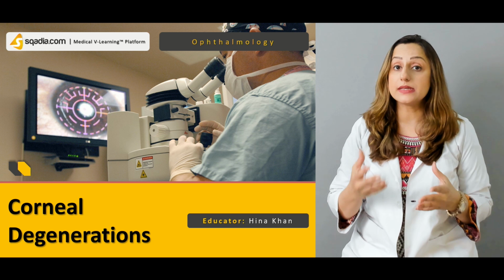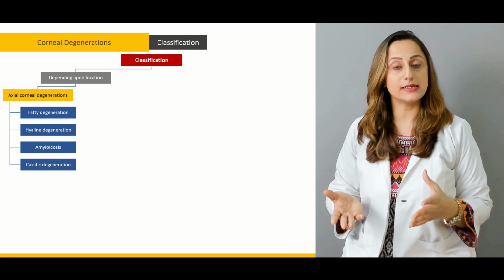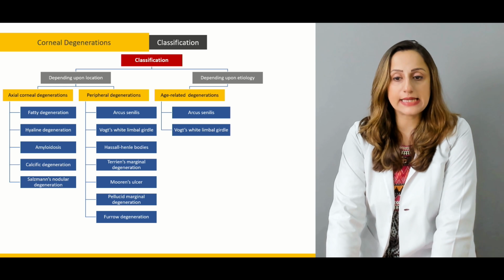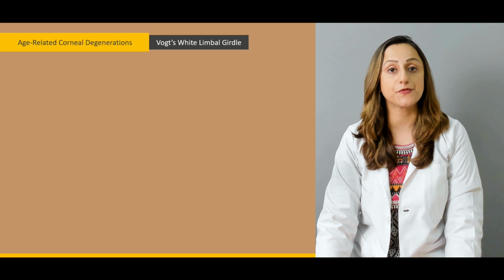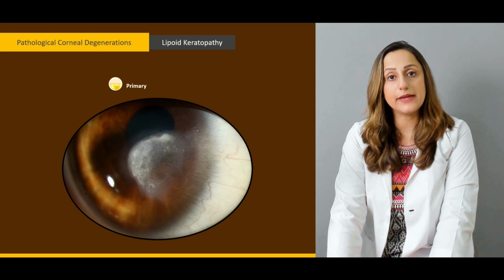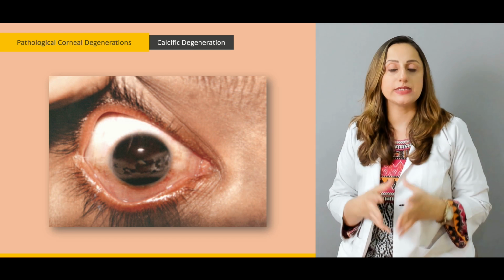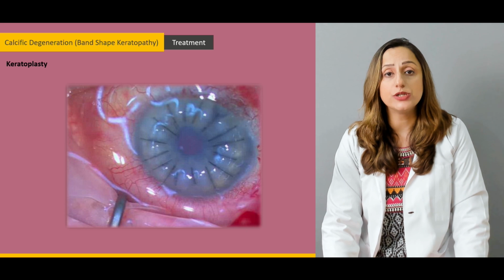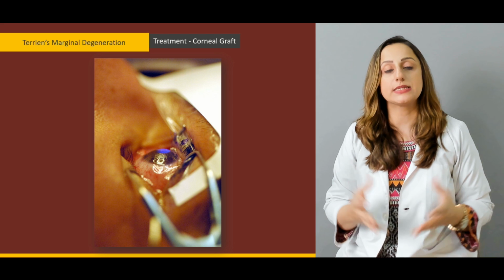Corneal Degenerations | Ophthalmology Online Lecture | Medical Education | V-Learning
Understand Corneal Degenerations, a continuation lecture on Corneal Diseases, in online Ophthalmology lectures at sqadia.com. Initially, age-related corneal degenerations are explained along with pathological corneal degenerations such as lipid keratopathy, amyloid degeneration, salzmann’s nodular degeneration, furrow degeneration, and calcific degeneration. Besides this, a variety of other corneal degenerations included in this V-Learning™ are spheroid degeneration, terriens, and pellucid marginal degeneration.

▬ 📌 Corneal Degenerations
Among the series of cornea Ophthalmology lectures at sqadia.com, this lecture for medical school students talks about Corneal Degeneration. At first, after giving the corneal degeneration definition, based on etiology, age-related corneal degenerations are explained. Arcus senilis is the first age-related degeneration in which the corneal margin is characterized by an opaque ring of different colors explained in detail in this medical lecture.

Some other diseases of this etiology are Vogt’s white limbal girdle and Hassall-Henle bodies. Moving forward, pathological corneal degenerations are discussed one of which is lipoid keratopathy or lipid keratopathy in which deposits of lipids such are cholesterol, neutral fats, and glycoproteins are observed in the cornea. Next is the explanation of hyaline degeneration of the cornea along with amyloid degeneration.

After that, calcific degeneration also known as band-shaped keratopathy is discussed in which band-shaped opacity in the interpalpebral zone and transparent clefts are seen. Its treatment includes the process of chelation, phototherapeutic keratectomy, and keratoplasty. Furthermore, medical students learn about Salzmann’s nodular degeneration whose causative agent includes trachoma, phlyctenular, and rosacea keratitis.

At sqadia.com, a lot of information is provided in Ophthalmology lectures for medical students. Likewise, this lecture has a huge learning impact as it discusses various ophthalmic conditions i.e. furrow degeneration, spheroid degeneration, terrien’s marginal degeneration, and pellucid marginal degeneration. It also explained how and when to use the treatment modalities such as corneal transplants and corneal grafts.